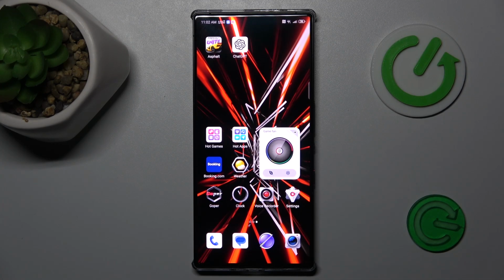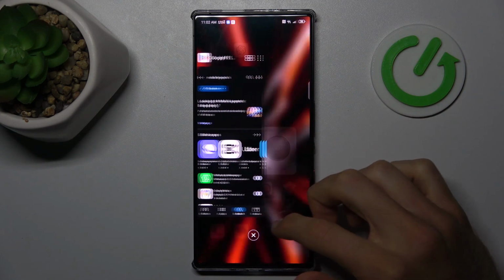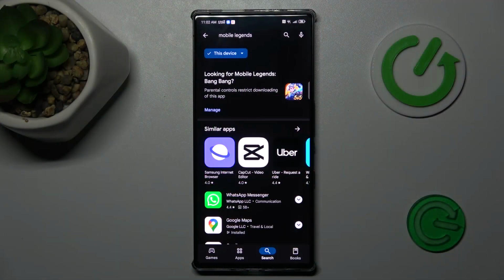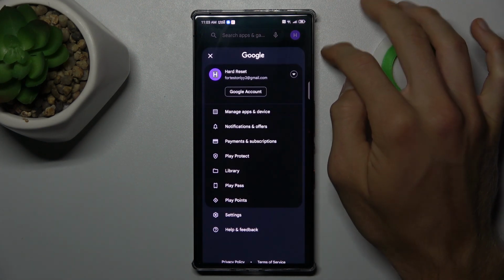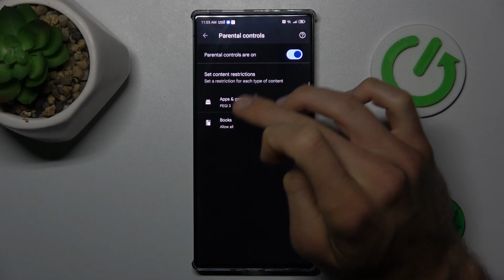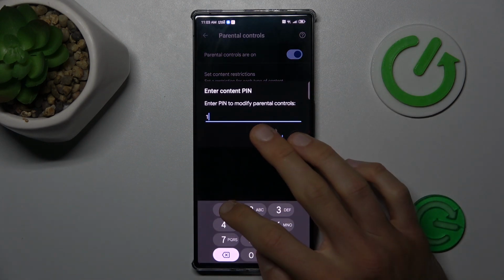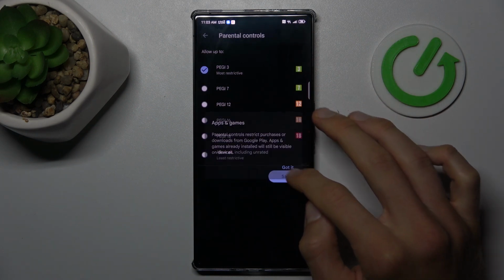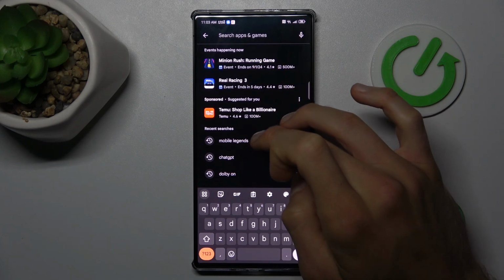How to Fix Games Not Visible in Google Play Store Due on Redmagic 9S Pro - Parental Controls Block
If you want to learn how to fix games not showing up in the Google Play Store on your Redmagic 9S Pro, this guide is for you! Today, we'll show you how to adjust parental controls and resolve any game visibility issues so you can access all your favorite games without a hitch. Ready to get those games back? Let’s dive in!

How to Fix Games Not Visible in Google Play Store on Redmagic 9S Pro? How to Resolve Game Visibility Issues on Redmagic 9S Pro? How to Adjust Parental Controls on Redmagic 9S Pro?